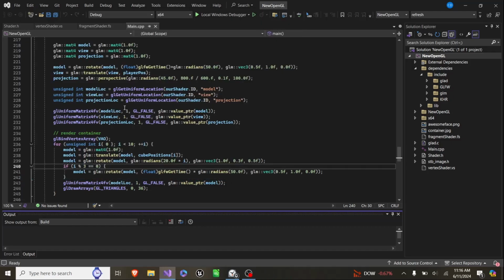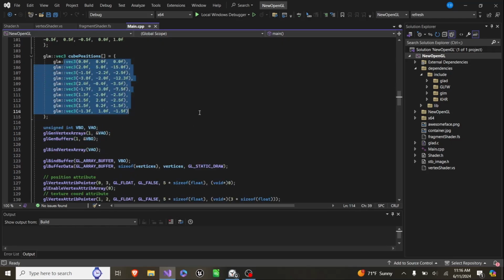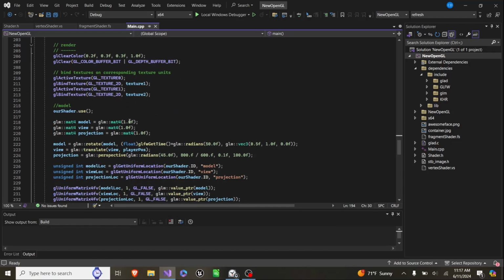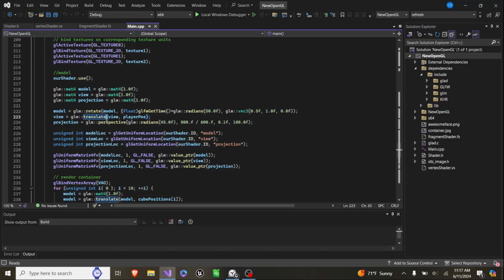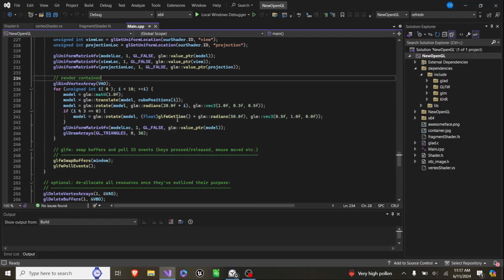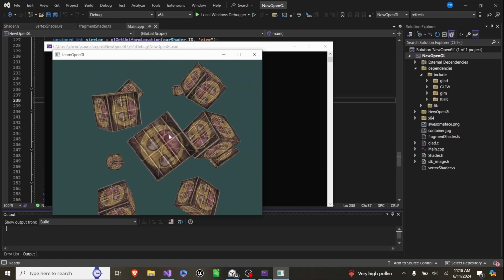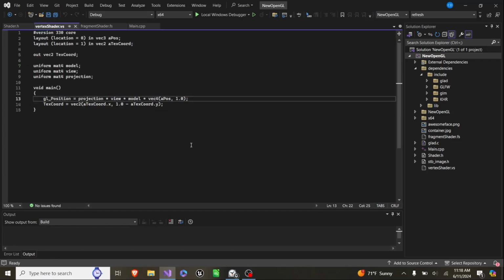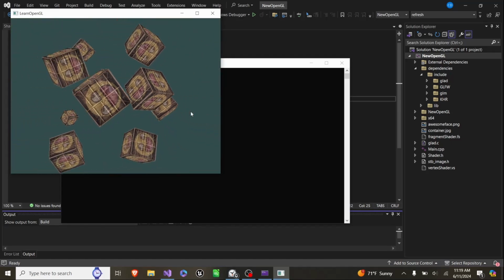3D OpenGL C++ Demo Part 4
Part 4 of the OpenGL Demo series